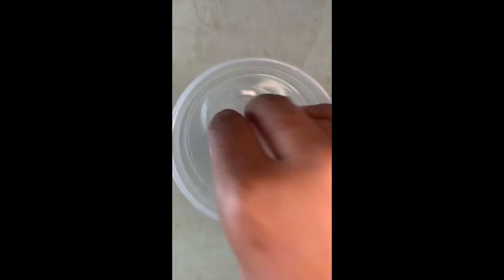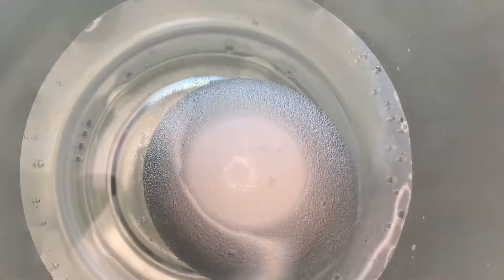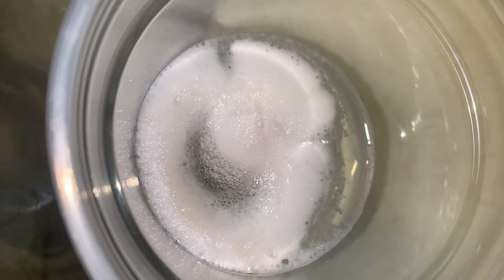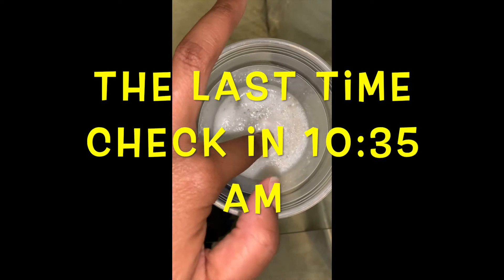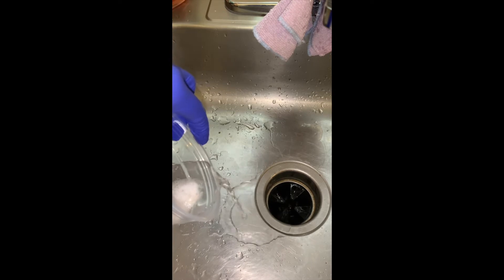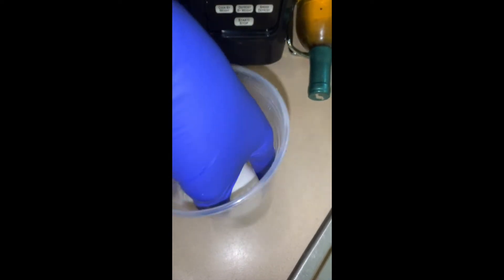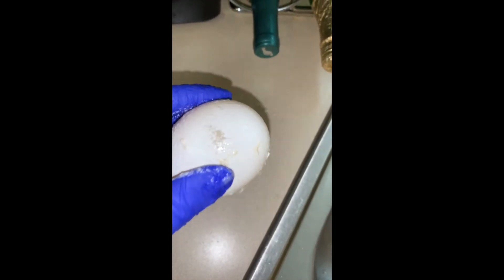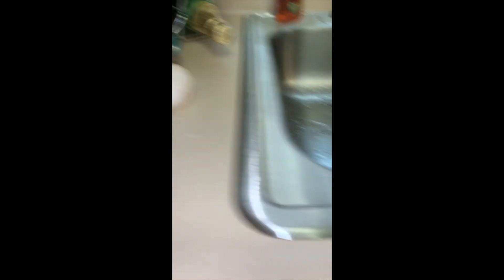Bouncy Eggs with Ms. DaKera